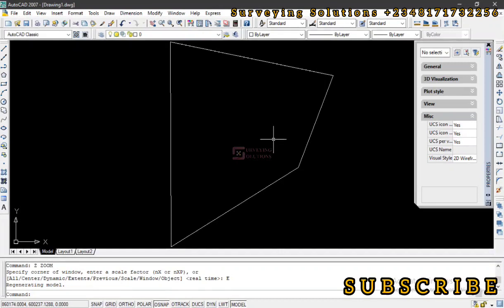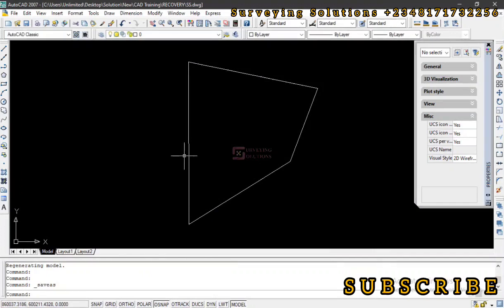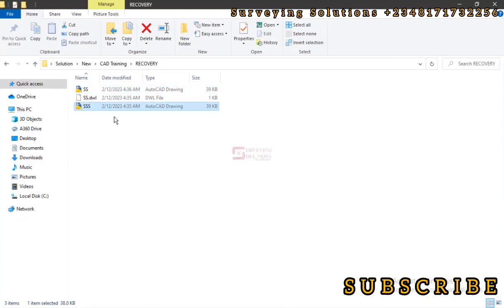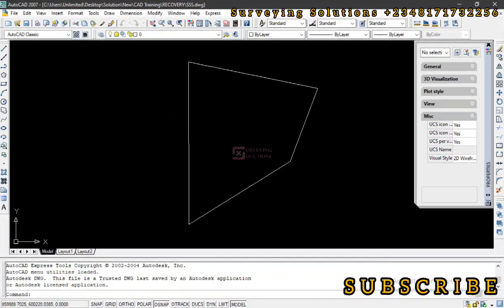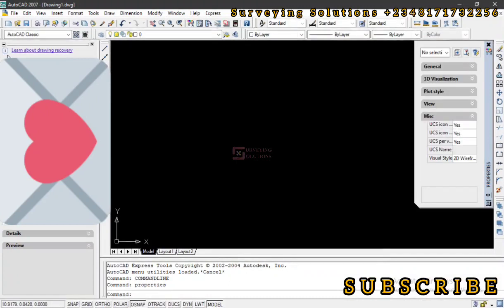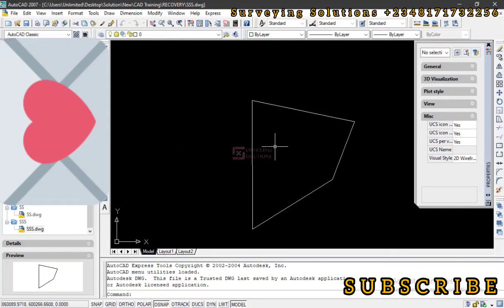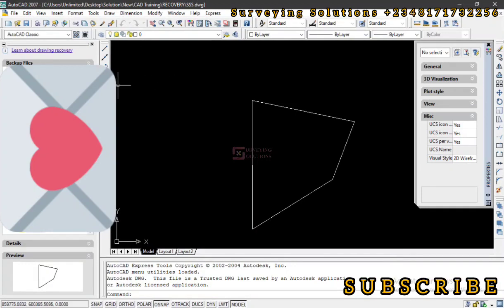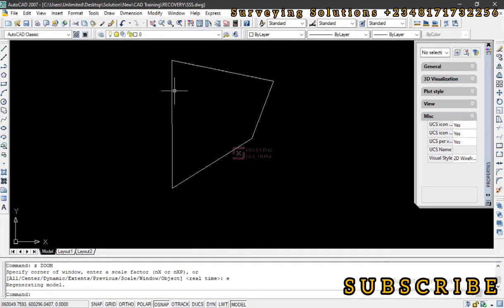How to Recover AutoCAD Files | AutoCAD Autosave | AutoCAD Recovery Manager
If your AutoCAD drawing has become corrupted or you need to recover a lost or deleted file, there are a few steps you can try to recover the file:

Check the Autosave folder: AutoCAD periodically saves your work as you work on it, and it saves the backups in the Autosave folder.

Check the Recovery file: If AutoCAD crashes or closes abnormally, it creates a recovery file that can be used to recover your work. Look for a file with an .sv$ extension in the same folder as the original drawing.

Try to recover from a backup: If you have a backup of your file, you can use it to recover your work.

Use the UNDO command: If your file is open in AutoCAD, you can try using the UNDO command to recover your work.

Use the RECOVER command: If your file is not opening, you can try using the RECOVER command to recover it.

Use a data recovery software: If the above methods do not work, you can try using a data recovery software to recover the file. There are many such software available, both paid and free.

It is always recommended to regularly save your work and keep backup copies of your files to avoid losing important data in case of a file corruption or loss.